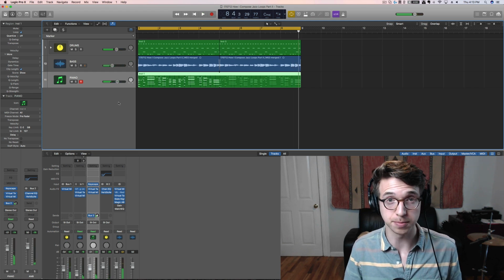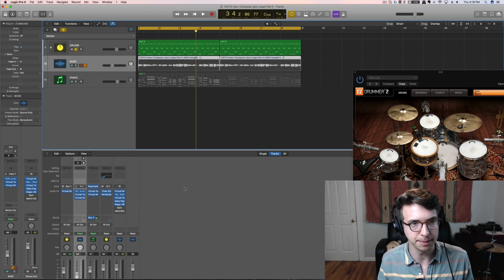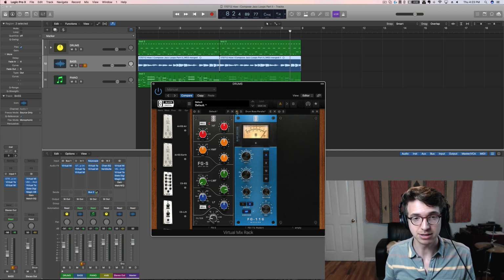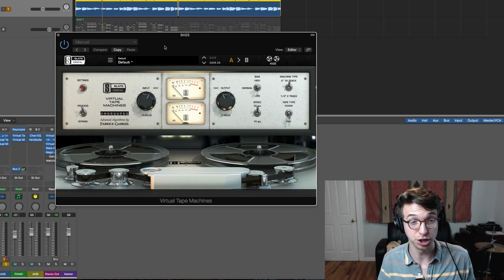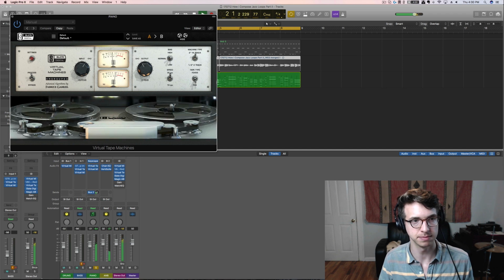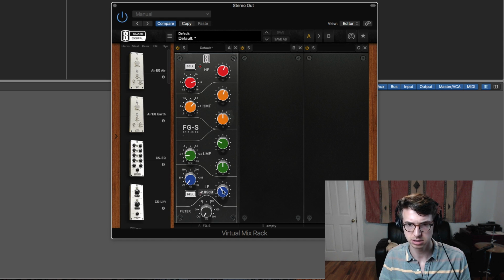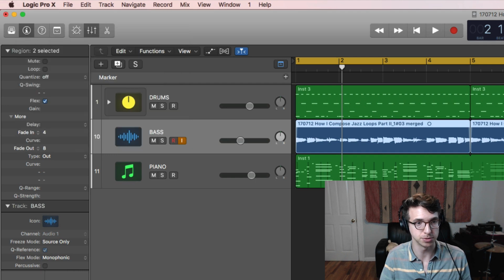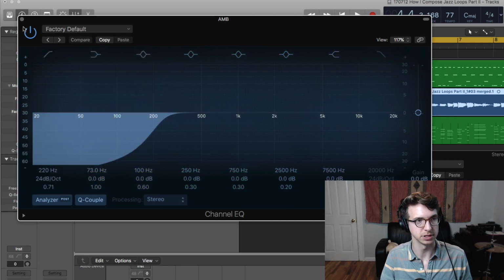How to Produce, Mix, and Master a Jazz Hip Hop Beat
In this tutorial, I show how I created the drum beat and bass line for a jazzy piano loop I wrote in a previous video. I then explain how I mixed and mastered the track and reveal all of the plugins and settings used.

Toontrack EZ Drummer
Toontrack Superior Drummer
Native Instruments
Studio Mic
USB Mic